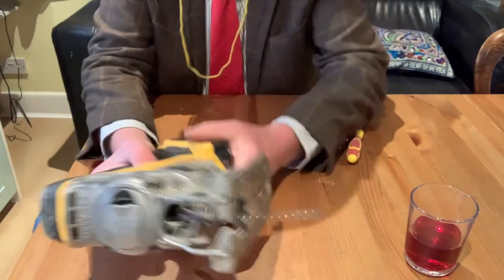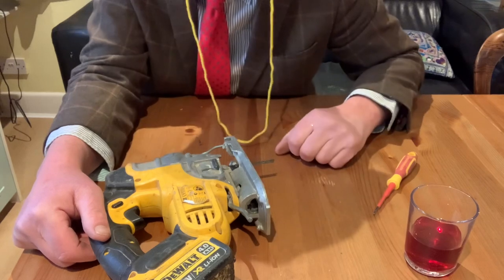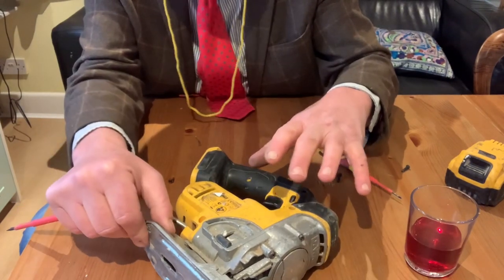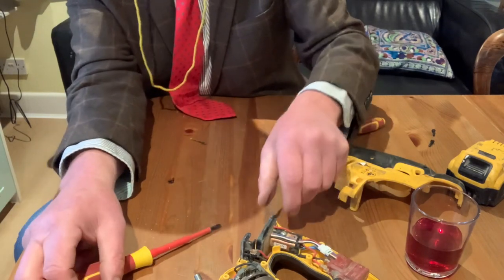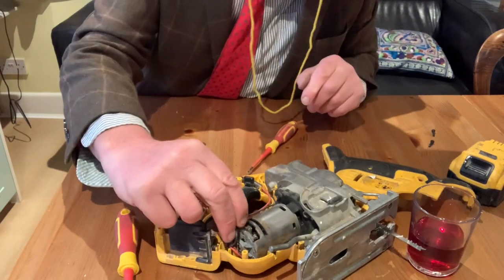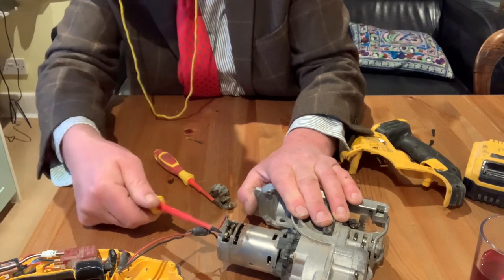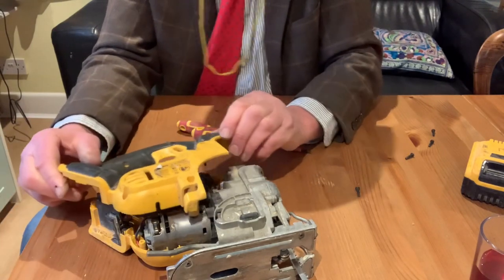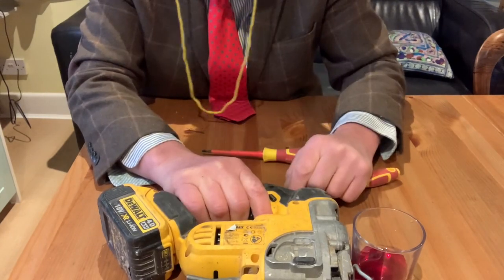Dewalt battery jigsaw not working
Dewalt battery jigsaw stopped working. How to fix a dewalt battery jigsaw. How to falt find seams like a loose connection. How to fit new bushes.